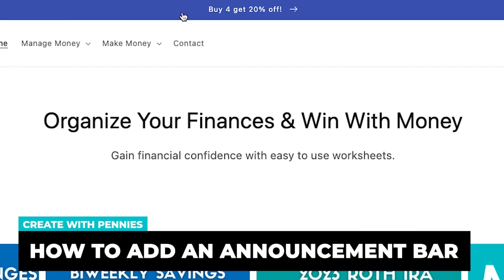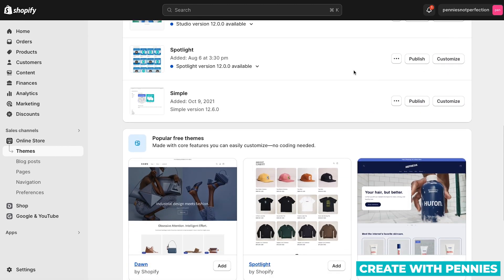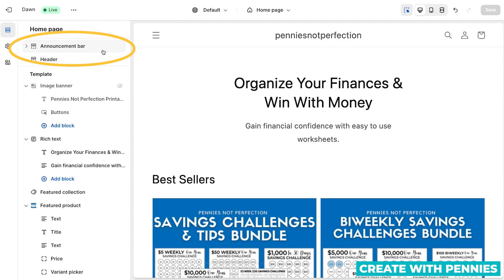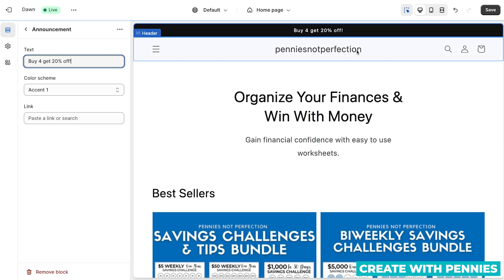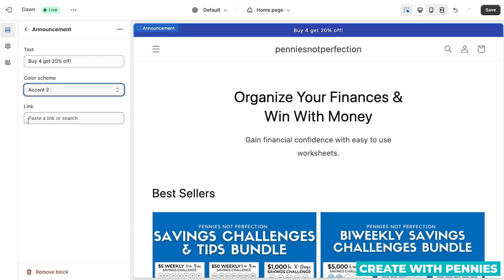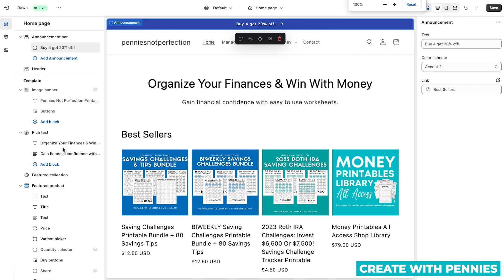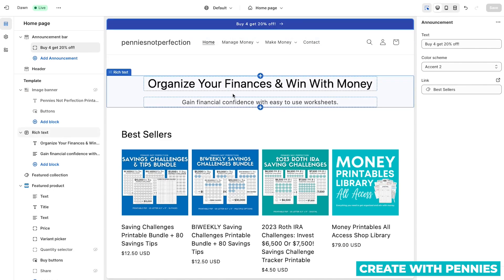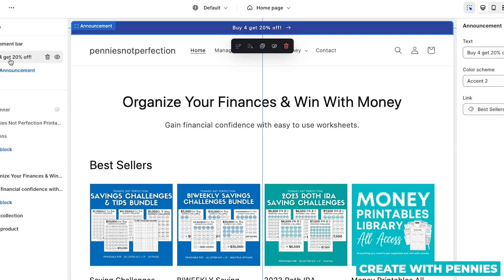How To Add Announcement Bar In Shopify Tutorial (Dawn Theme)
In this Shopify tutorial video we show you how to add an announcement in the announcement bar in Shopify.

Changing your Shopify theme’s announcement bar is easy once you know where to go.

💙  RECOMMENDED RESOURCES  💙